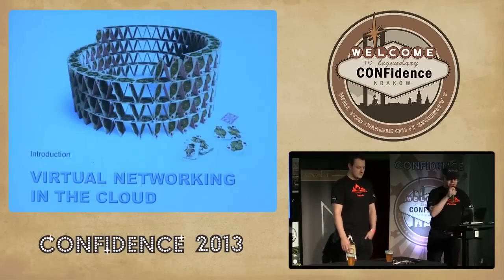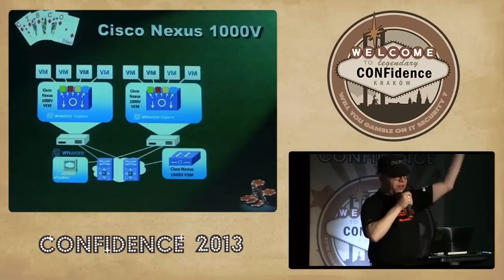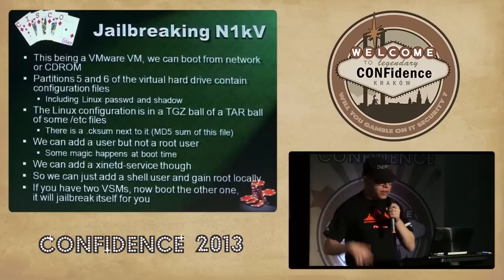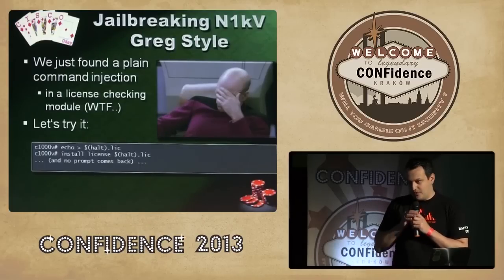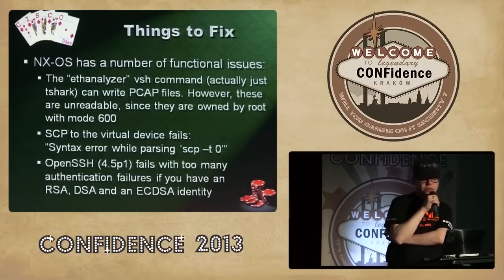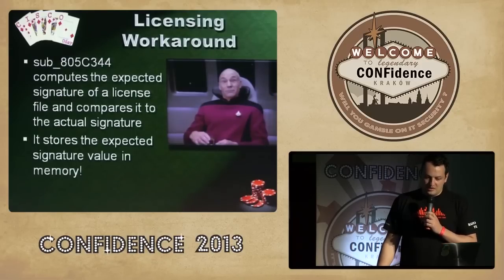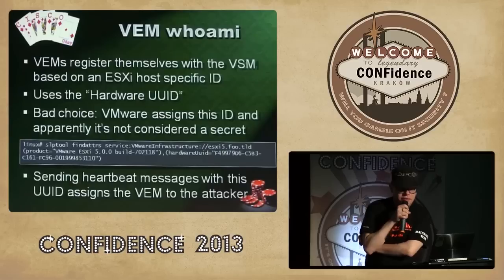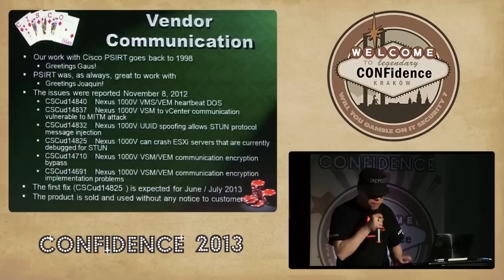Felix "fx" Lindner, Gregor Kopf -- Cisco in the Sky with Diamonds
The majority of VMware Cloud deployments rely on Cisco virtual and physical switching and routing gear for the network layer. We will provide an introduction into the differences virtual networking makes, how to go about researching its components, as well as cover a number of issues, their exploitation path and some creative workarounds.